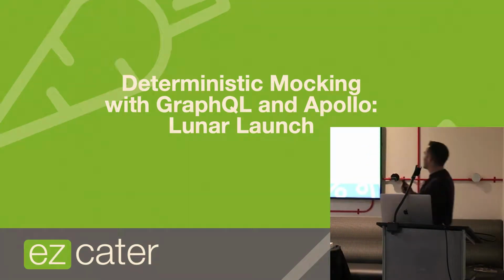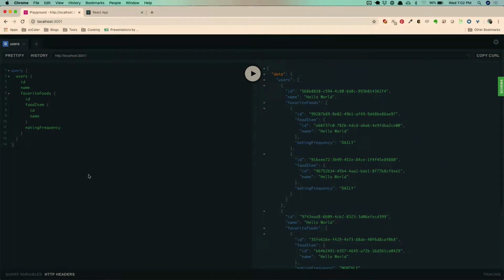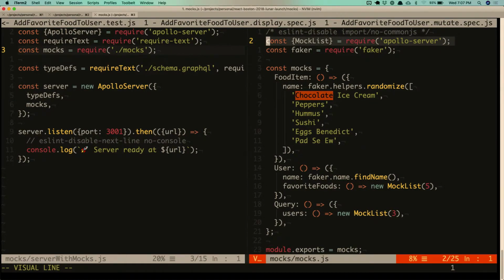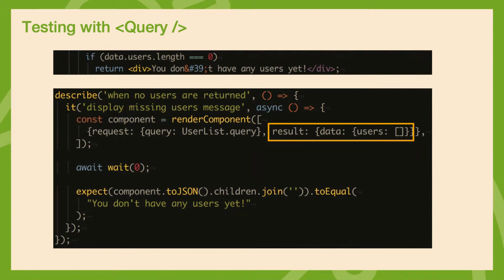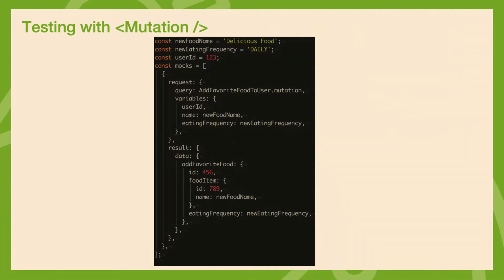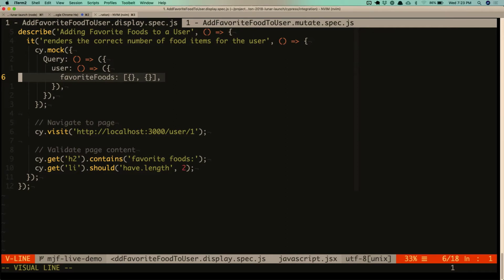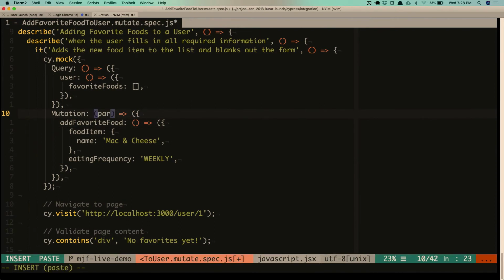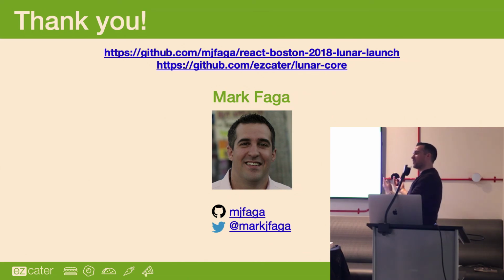Rapid Development and Testing with Apollo and Lunar - Mark Faga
Apollo makes it easy to get up and running with new projects that integrate GraphQL APIs. Learn how you can streamline the development cycle of your UI with their suite of tools without having to sacrifice the ability to unit test your project. Then, take a look as we explore how you can expand your test suite with Cypress.io to write integration tests for your GraphQL app with the assistance of Lunar, a deterministic mocking framework that integrates directly with Apollo!